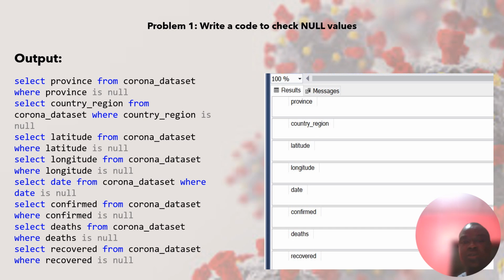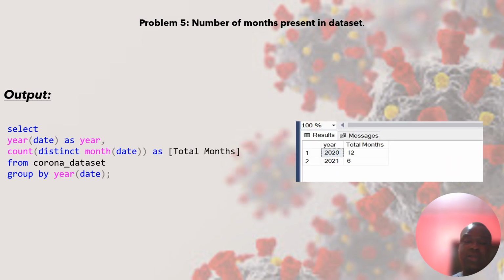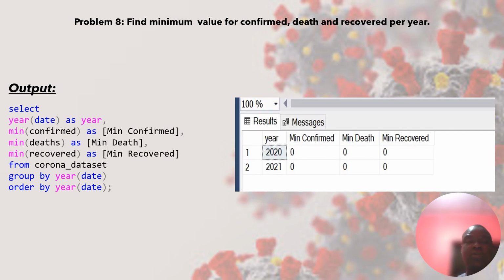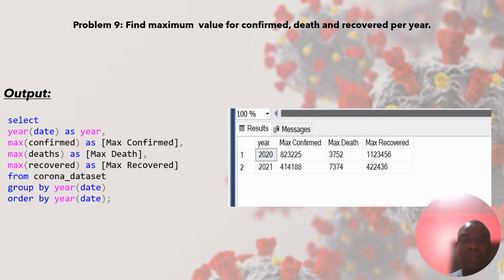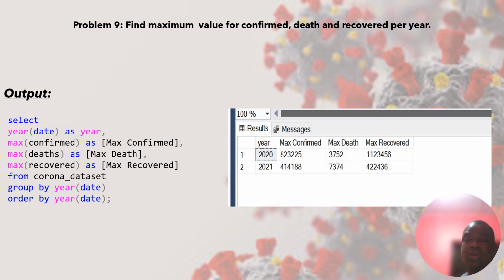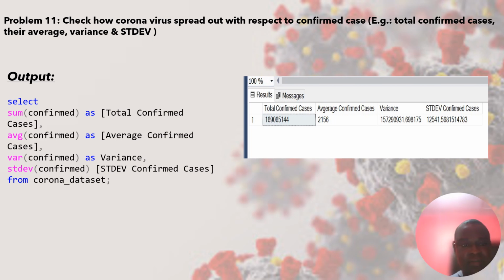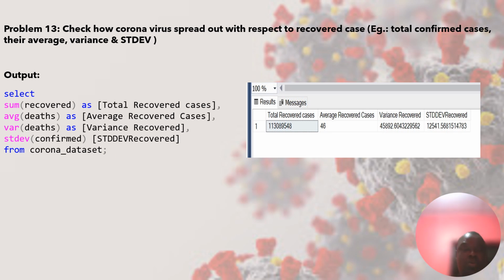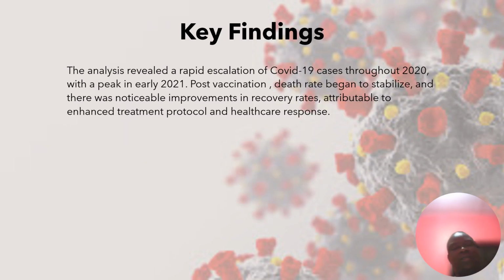Corona Virus Analysis video presentation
The CORONA VIRUS pandemic has had a significant impact on public health and has created an urgent need for data-driven insight to understand the spread of the virus. As a data analyst, I analyzed the corona virus dataset to derive meaningful insights and present findings.